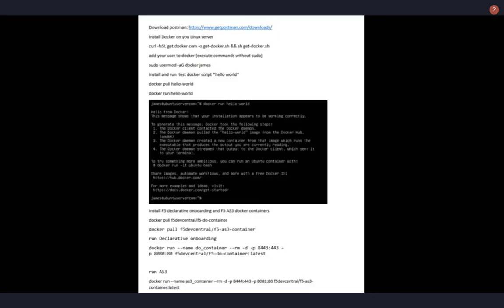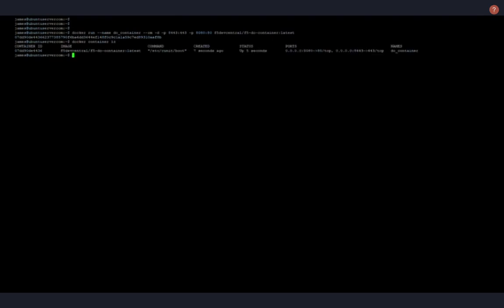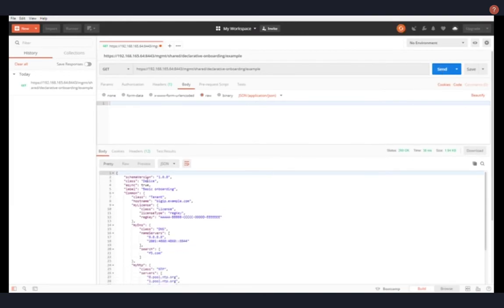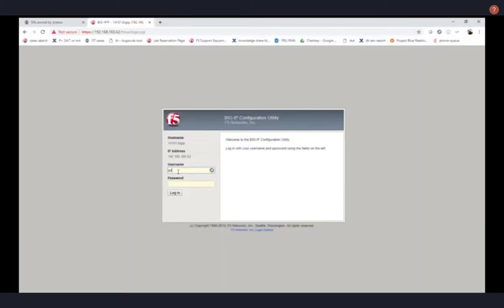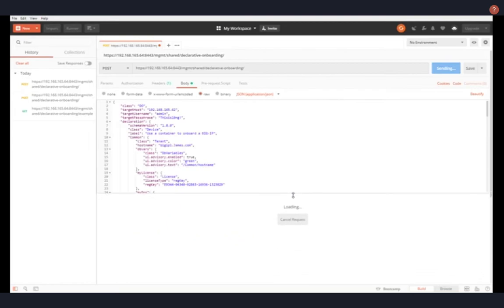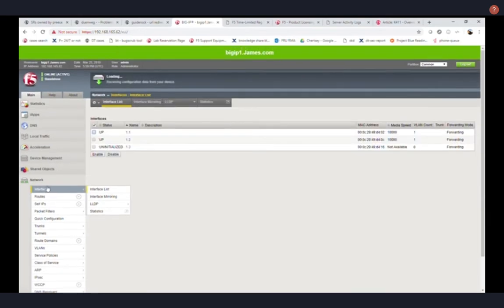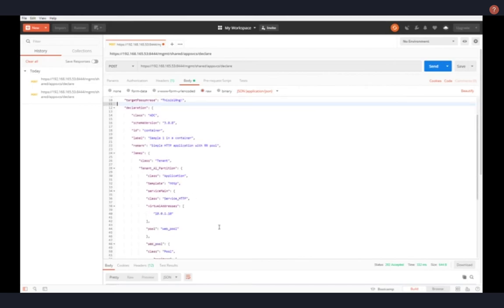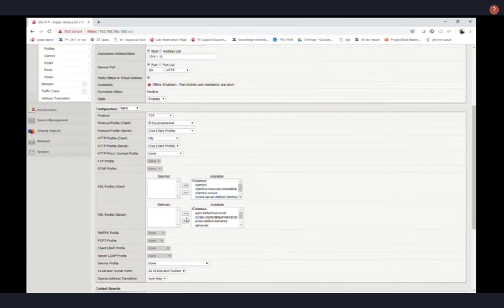F5 Declarative onboarding and AS3 demonstration